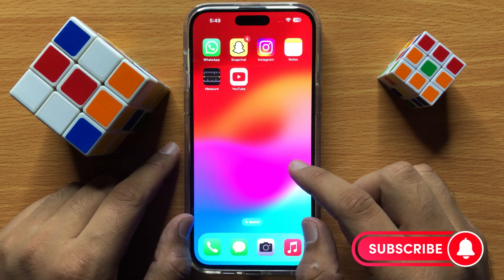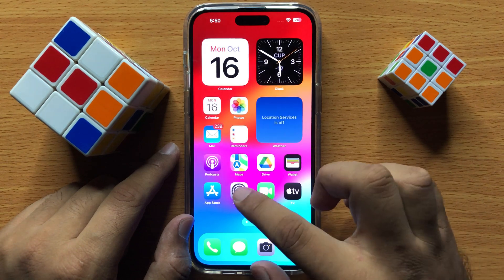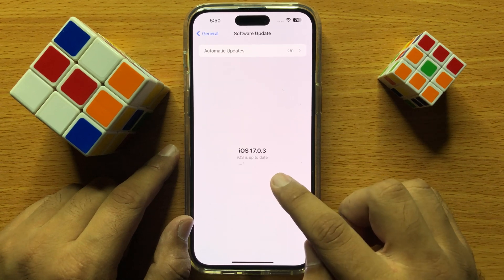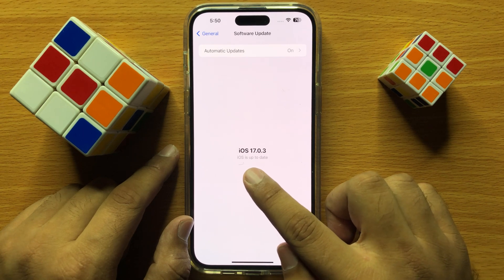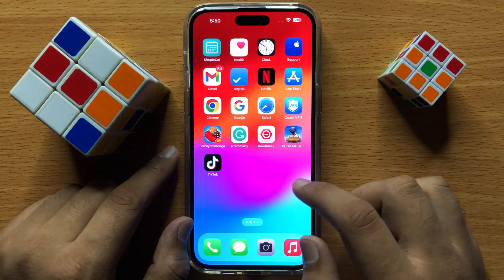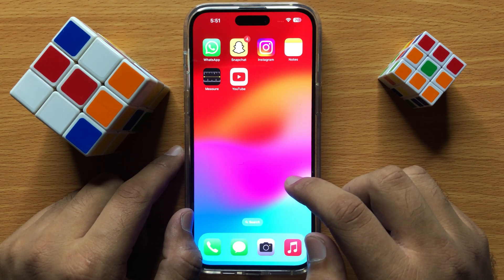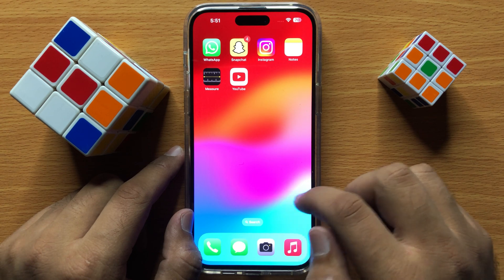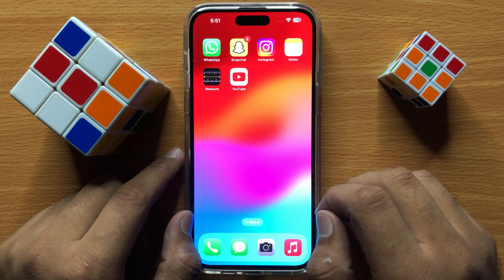How to Fix Snapchat Not Working On iPhone 15 Pro Max || iphone snapchat app issue fixed